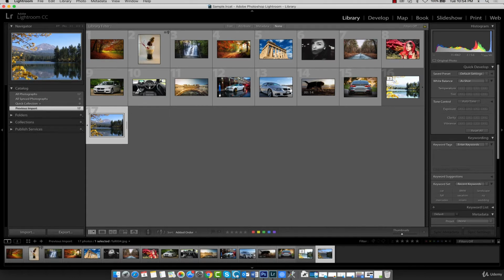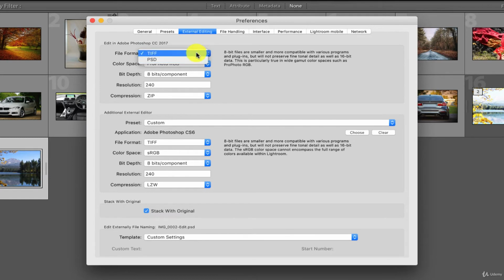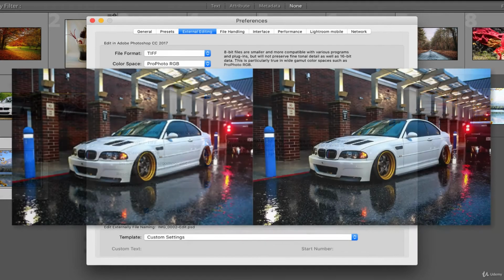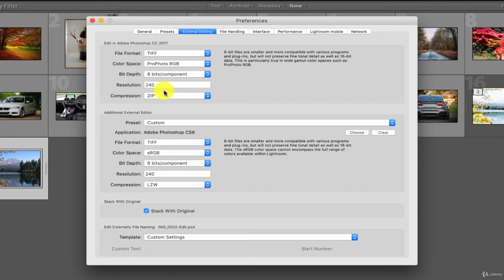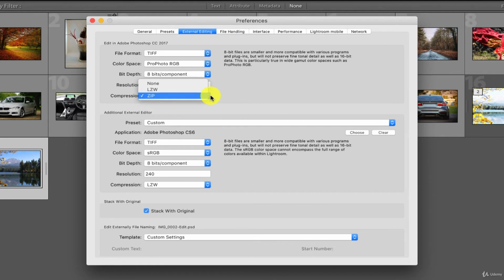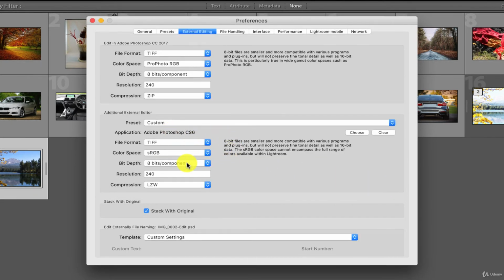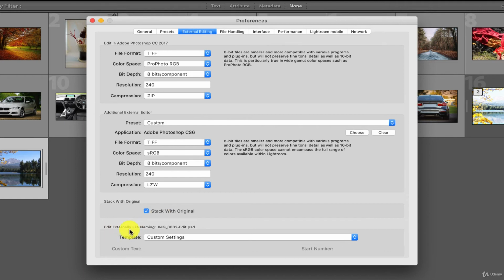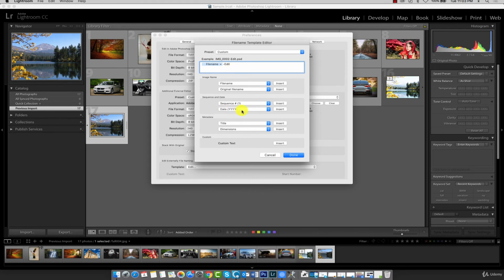20 External Editing Continued